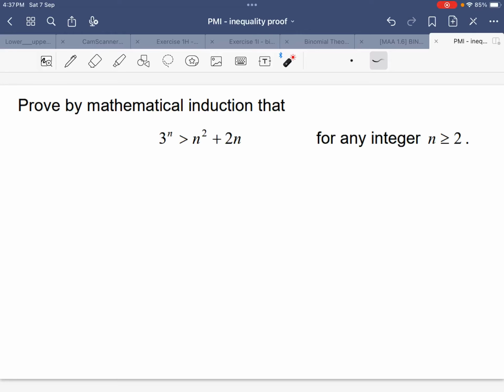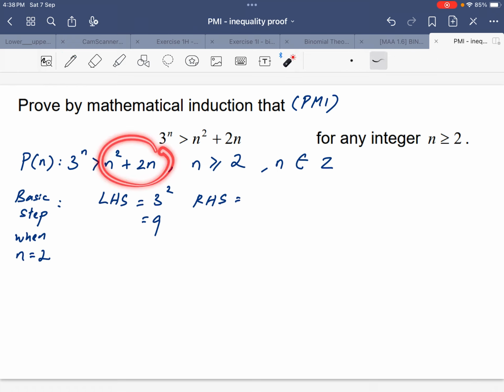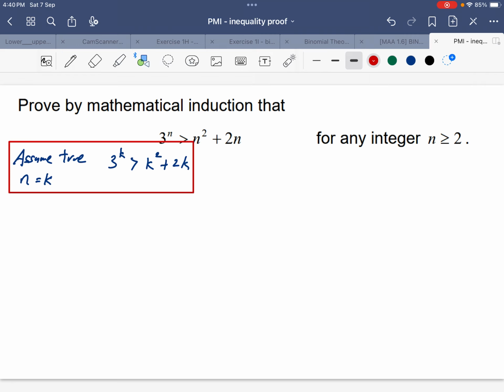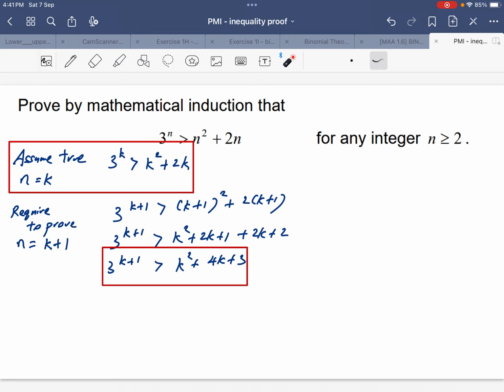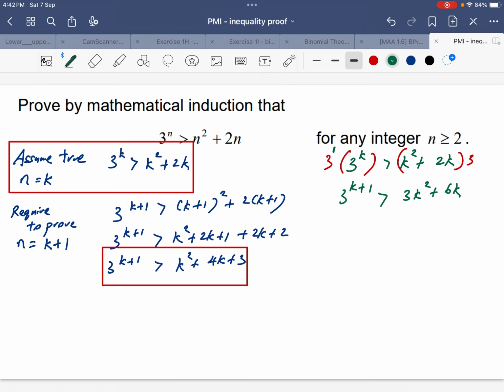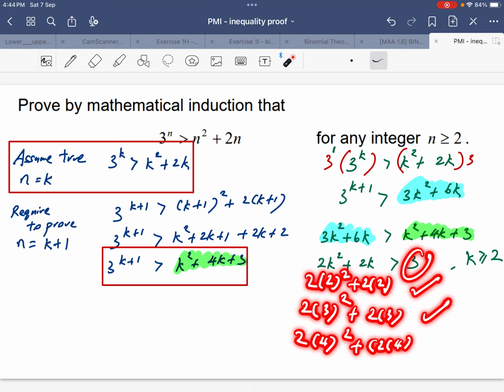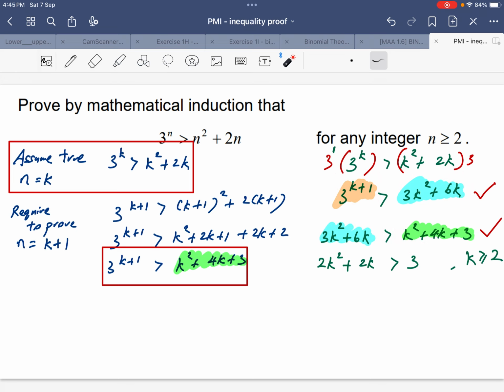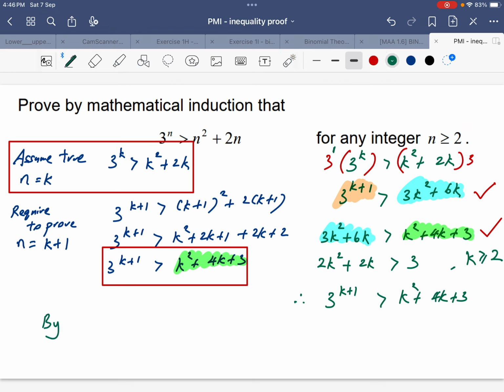IBDP AAHL | STPM Further Math | Proof by mathematical induction - inequality proof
PMI